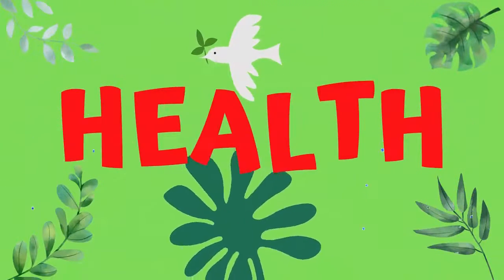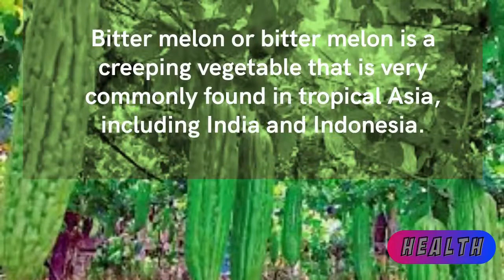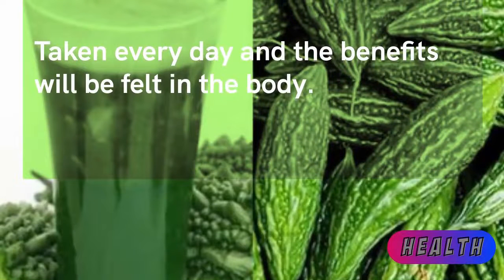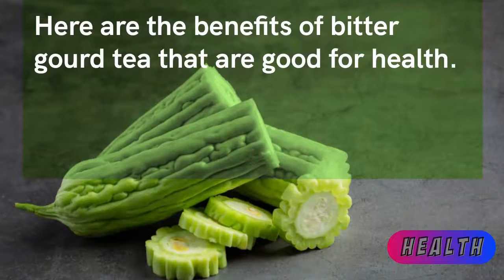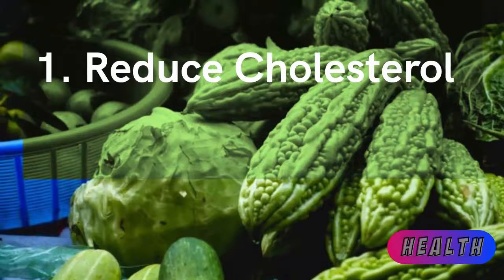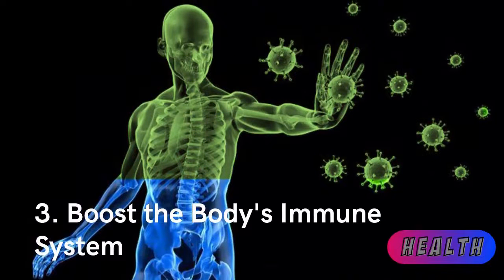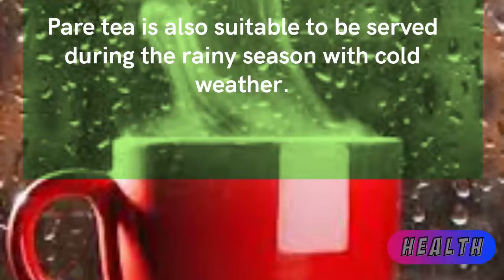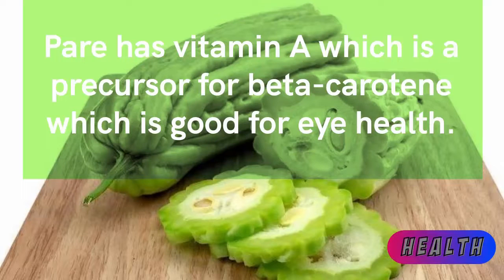YOUR BLOOD SUGAR CAN BE CONTROLLED WITH PARE BOOKING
Take advantage of Pare boiled water to control your blood sugar, the trick is very easy
Pare, synonymous with bitter taste. No wonder many people do not like the taste of bitter melon.
However, in fact bitter melon has benefits for the health of the body.
The method of using it is also very easy.
Bitter melon or bitter melon is a creeping vegetable that is very commonly found in tropical Asia, including India and Indonesia.
In fact, members of the pumpkin tribe are not only cultivated as vegetables but also for healing.
The method of making bitter melon for health is very easy, just boil it for 10 minutes.
Taken every day and the benefits will be felt in the body.